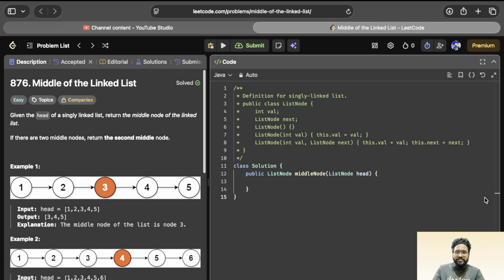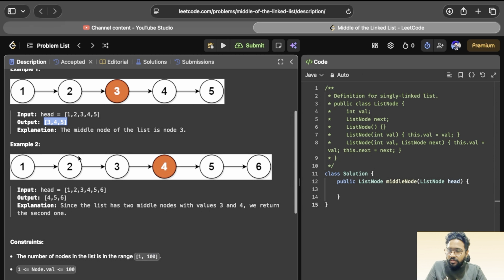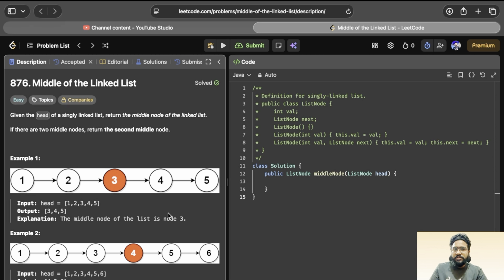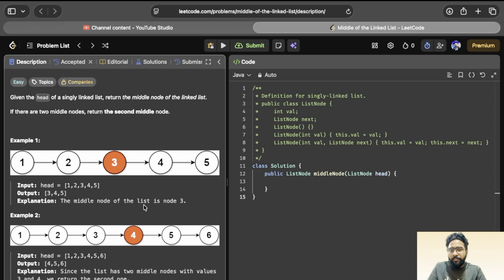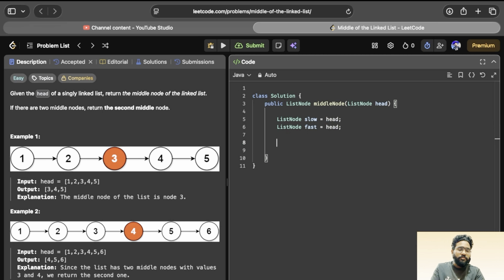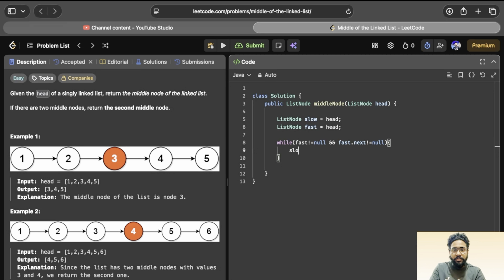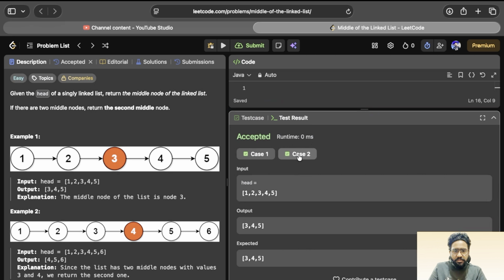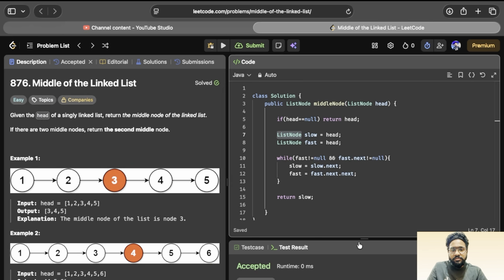LeetCode Daily Challenge 🔥| DAY 97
🔥 LeetCode 876 – Middle of the Linked List | Java Solution | Fast & Slow Pointer Explained

In this video, we solve LeetCode 876: Middle of the Linked List using the classic Fast and Slow Pointer technique.

This is one of the most frequently asked Linked List interview questions and a must-know pattern for coding interviews.

💡 What You'll Learn:

✅ Fast & Slow Pointer Technique
✅ Linked List Traversal
✅ Finding the Middle Node Efficiently
✅ Why Fast Moves 2 Steps and Slow Moves 1 Step
✅ Interview-Ready Java Solution

📌 Example

Input:

head = [1,2,3,4,5]

Linked List:

1 → 2 → 3 → 4 → 5

Output:

3

Explanation:

When the fast pointer reaches the end, the slow pointer points to the middle node.

📌 Even Length Example

Input:

head = [1,2,3,4,5,6]

Output:

4

The problem requires returning the second middle node.

🚀 Approach Used

Fast & Slow Pointer

Initialize:

slow = head
fast = head

Move:

slow = slow.next
fast = fast.next.next

When fast reaches the end:

slow will be at the middle node.

📈 Complexity

Why?

The linked list is traversed only once and no extra data structure is used.

🎯 Perfect For:

✔️ DSA Preparation
✔️ Coding Interviews
✔️ LeetCode Practice